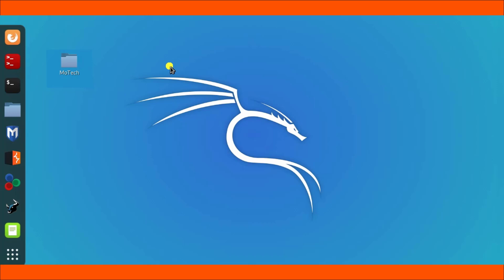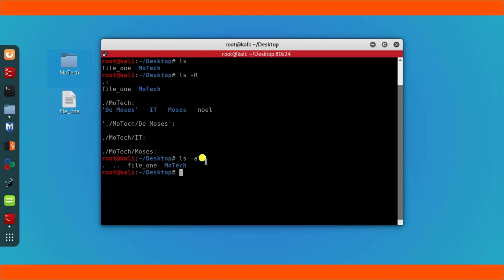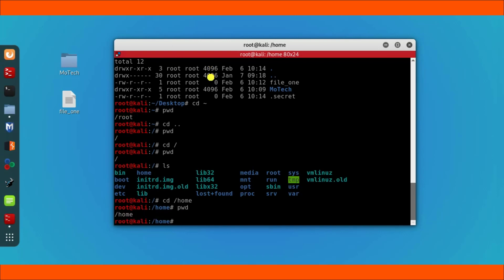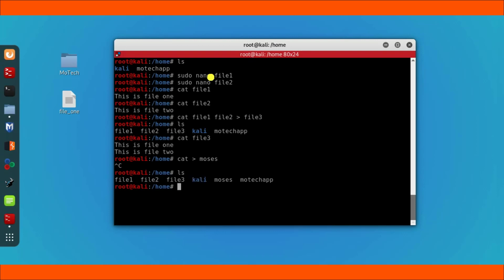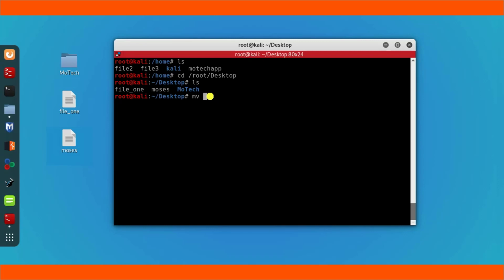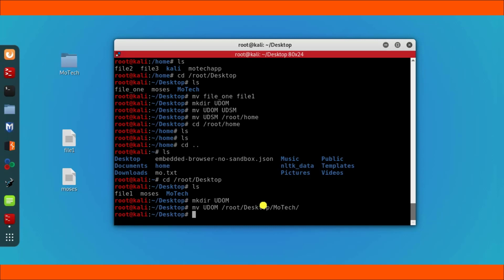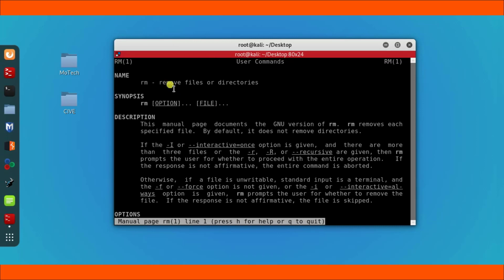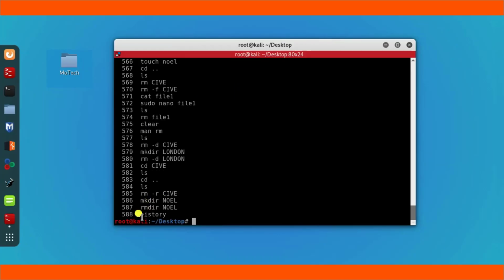Linux Basic Commands - Linux For Geeks